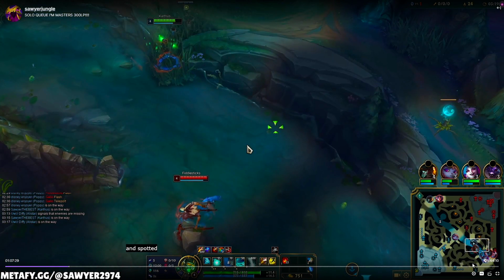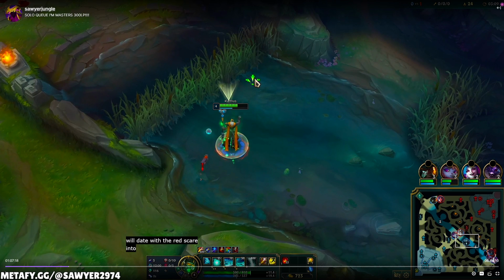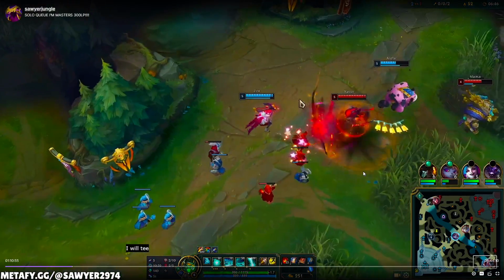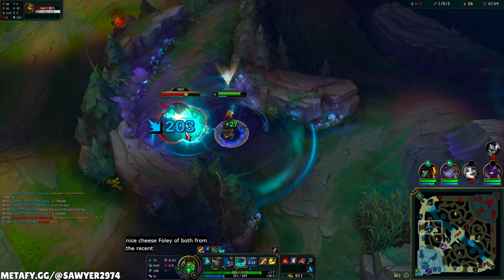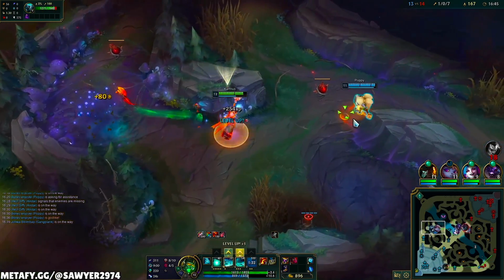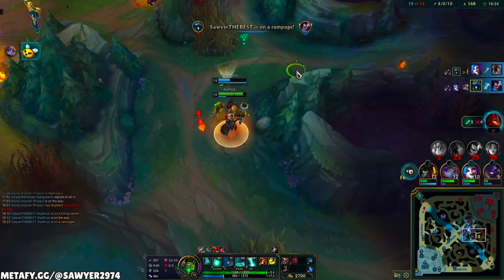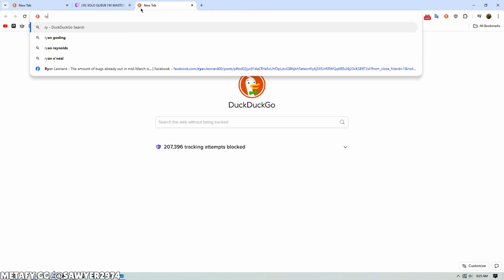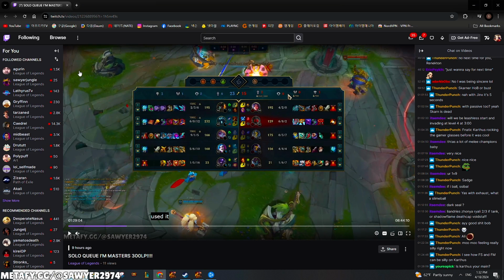Karthus Jungle VOD REVIEW with Malice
One of the best Karthus players in the world Malice goes over and breaks down a replay with me to learn new Season 14 Karthus Want to climb on Karthus Jungle in Season 14 League of Legends? Karthus Jungle Gameplay Guide best runes & build & jungle path